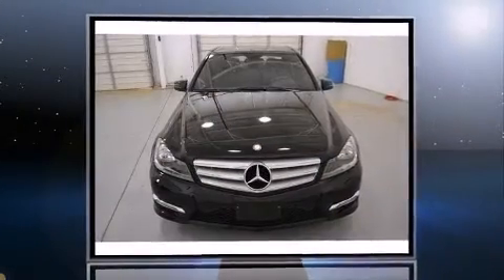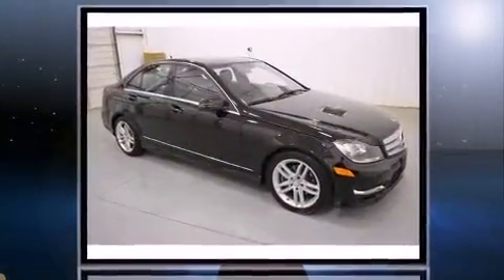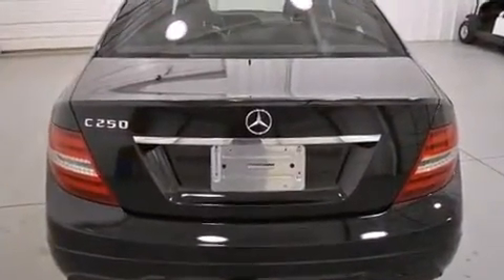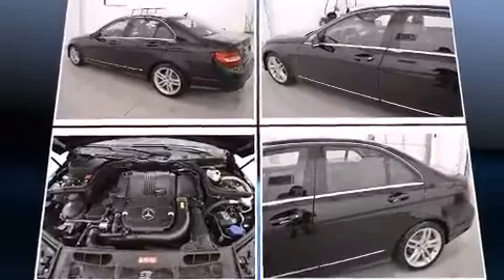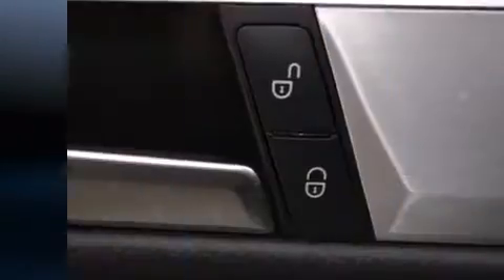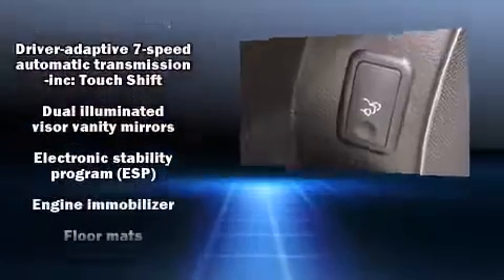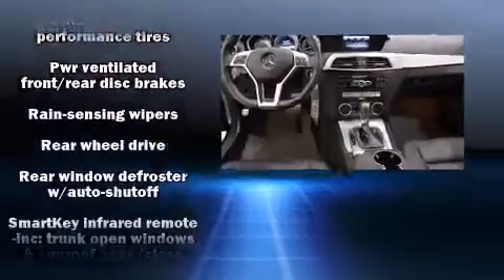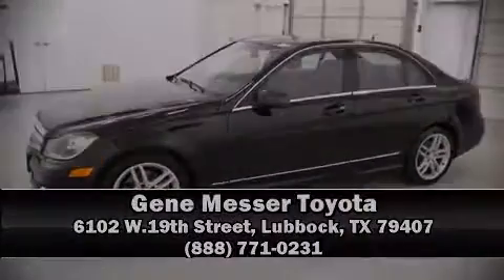2013 Mercedes-Benz C-Class C250 Luxury in Lubbock, TX 79407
Climb inside the 2013 Mercedes-Benz C-Class. With just over 10,000 miles on the odometer, this 4 door sedan prioritizes comfort, safety and convenience. It features an automatic transmission, rear-wheel drive, and a 1.8 liter 4 cylinder engine. A turbocharger is also included as an economical means of increasing performance. Mercedes-Benz prioritized fit and finish as evidenced by: 1-touch window functionality, a tachometer, a built-in garage door transmitter, automatic dimming door mirrors, power front seats, power windows, and cruise control. For drivers who enjoy the natural environment, a power moon roof allows an infusion of fresh air. Mercedes-Benz ensures the safety and security of its passengers with equipment such as: dual front impact airbags, head curtain airbags, traction control, brake assist, anti-whiplash front head restraints, a panic alarm, an emergency communication system, and 4 wheel disc brakes with ABS. You'll never lose visibility with rain sensing wipers, which activate automatically when the drops start to fall. Our aim is to provide our customers with the best prices and service at all times. Stop by our dealership or give us a call for more information.